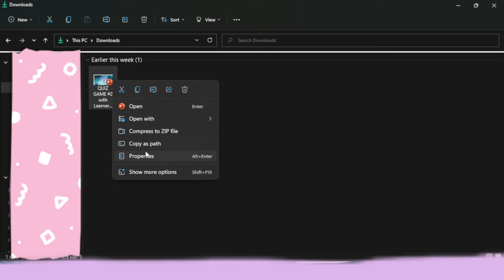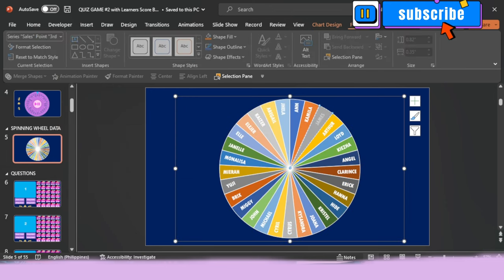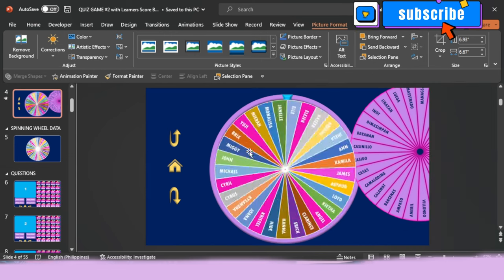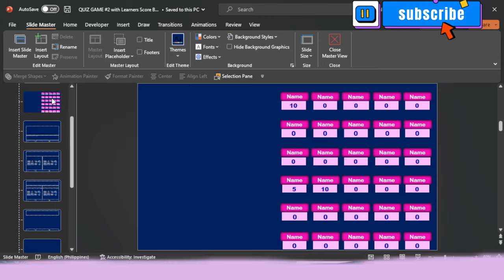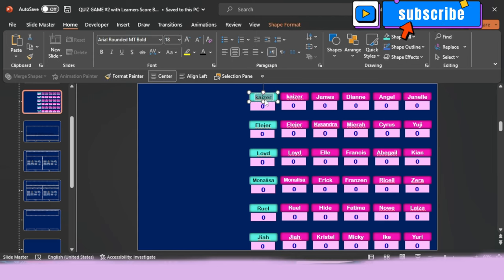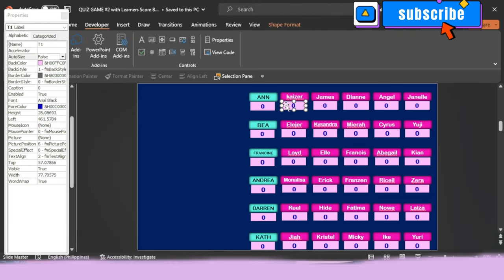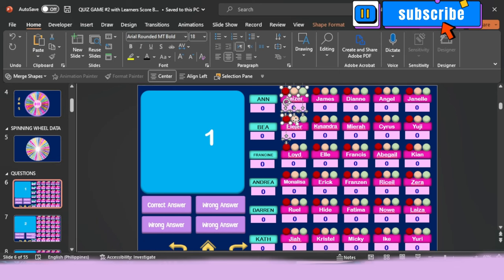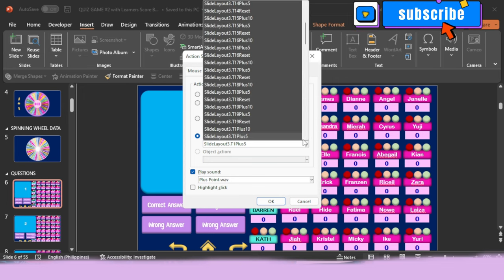Quiz Game with Scoreboard (Updated) - A Step-by-Step Guide to Customization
Quiz Game w/ Students Scores
✅Animated
✅Sound Effects
✅Run by Macro
✅Automated Scoring